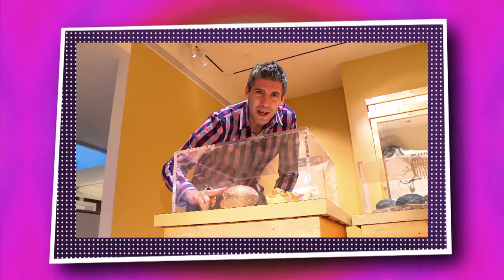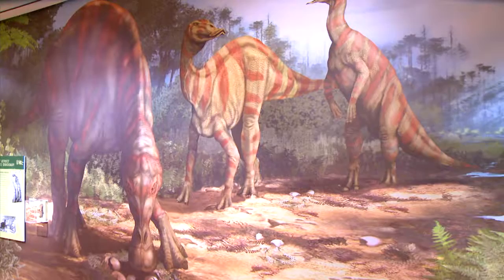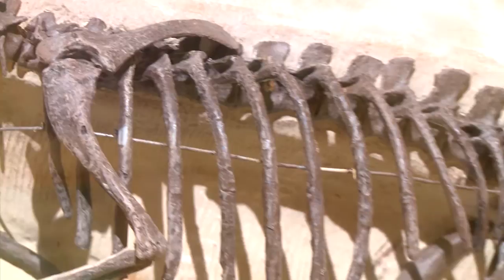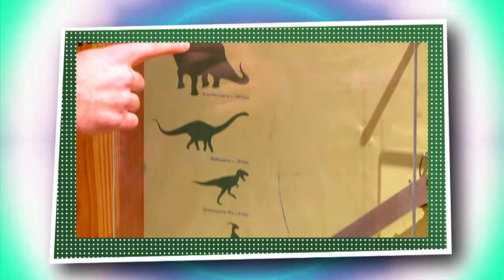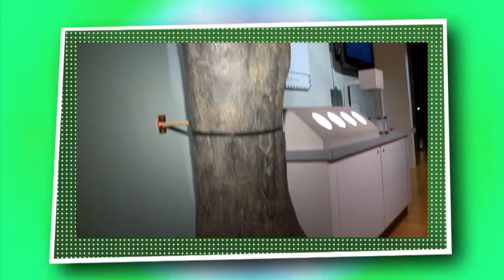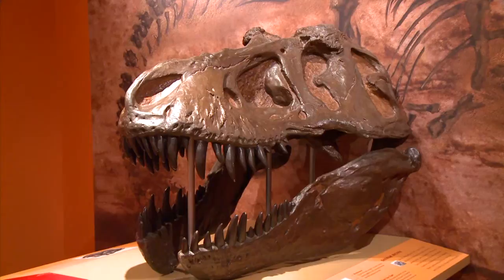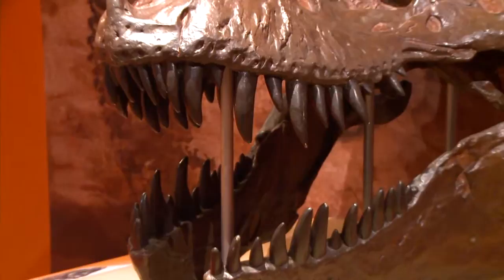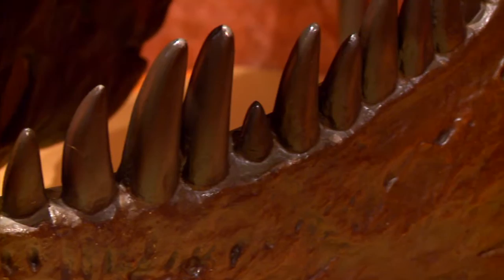Alex & The Kaleidoscope | Dinosaur Museum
Learn about prehistoric dinosaurs on a visit to a dinosaur museum! Fossils, Tyrannosaurus Rex, Dinosaur Eggs and more!!
Emmy® Winning Alex & The Kaleidoscope TV show
Starring Alex Mitnick
Directed by Jarett Bellucci
Produced by Angelina Cicala